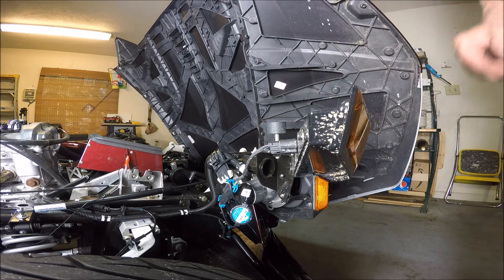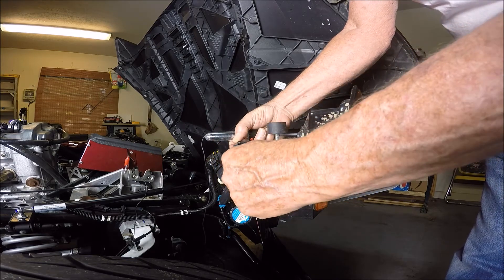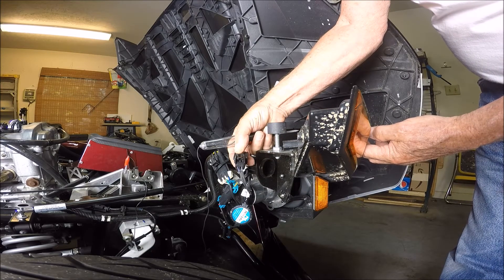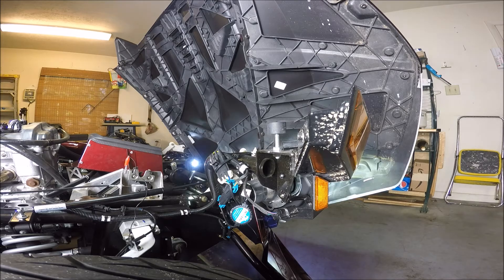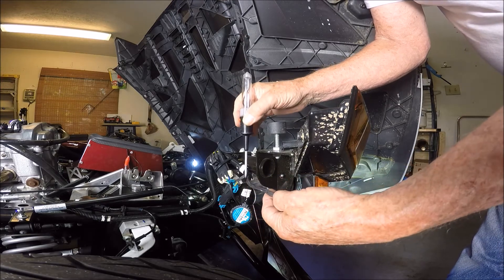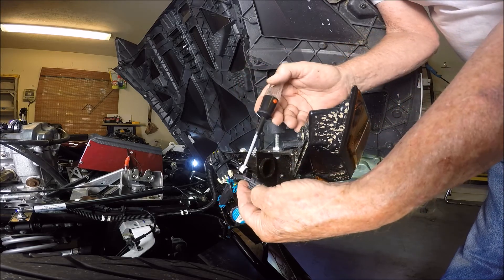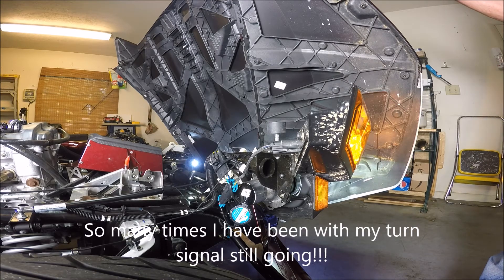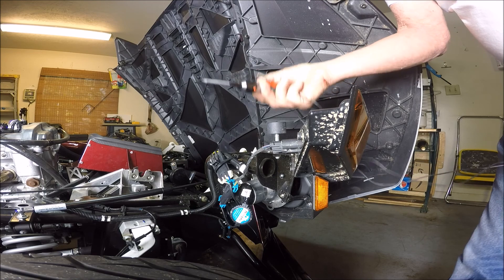Polaris Slingshot Explain Wiring for Turn Signal Monitor Lights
This could be a real great safety measure.  There is no turn signal cancellation.  Flashing turn signal indicators on the rear view mirrors would alert us that we need to turn them off.  Here is the wiring connection points that will help you install your new LED Turn Signal Indicators.